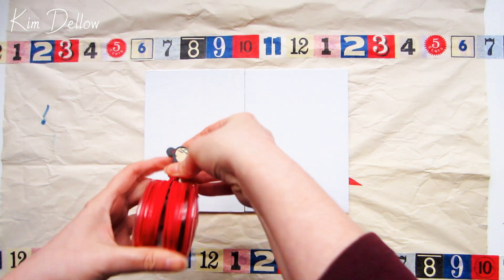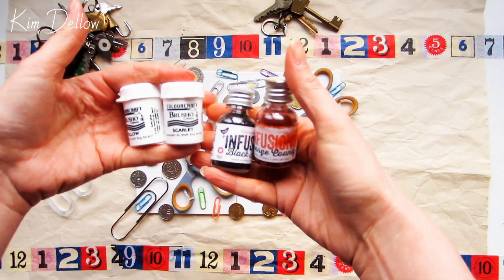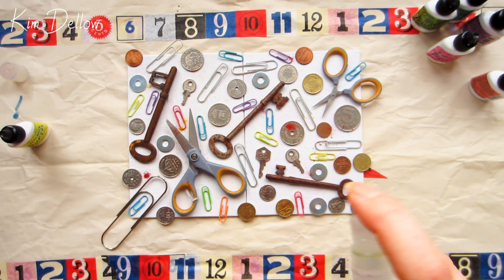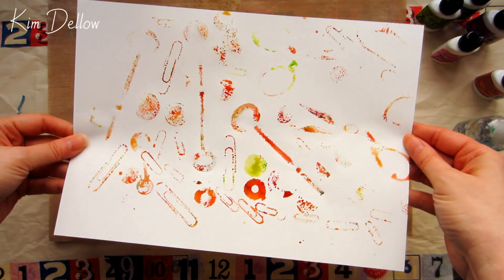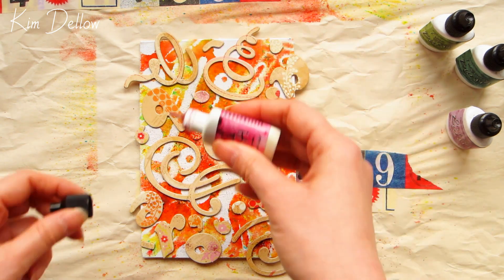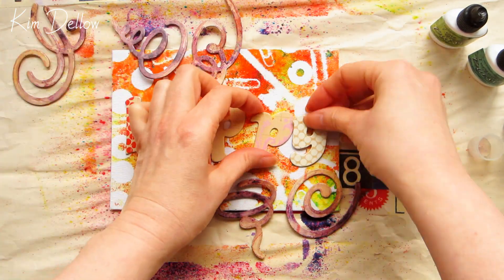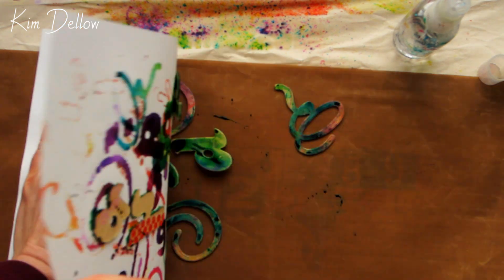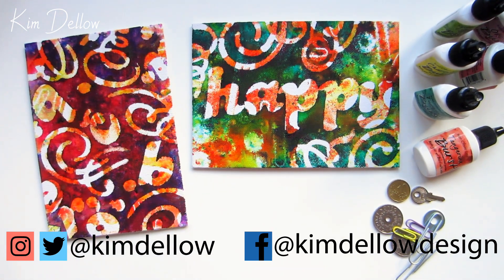Try This Color Burst Technique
Time for some more color and today I am using the Ken Oliver Color Burst powders to make this fun canvas art using found and household objects. Checkout the products that I have used by clicking the 'Show more' button.

You can use other water-reactive pigments powders such as Brushos or Infusions, sprinkle on your project, then spritz with water to see the 'magic' happen!

Ken Oliver Color Burst (I'm using the Caribbean set)

Canvas Board (5" x 7")

Round 1: Coins, washers, paperclips, keys etc
Round 2: Chipboard alphabet and shapes

Alternatives to Color Burst:
PaperArtsy Infusions: